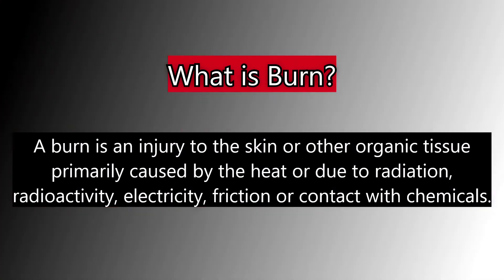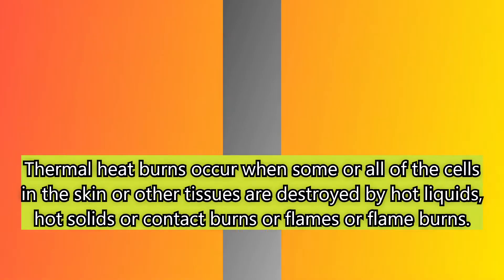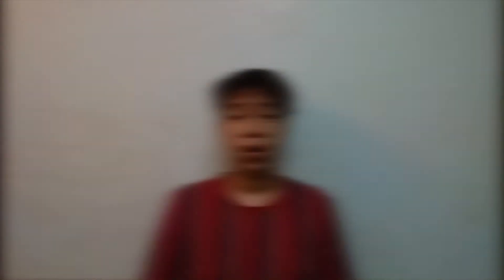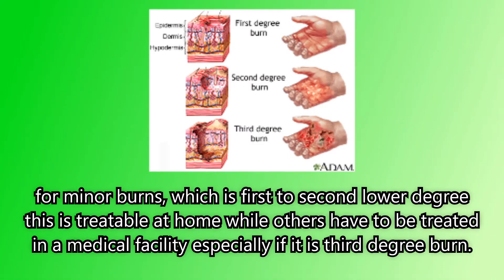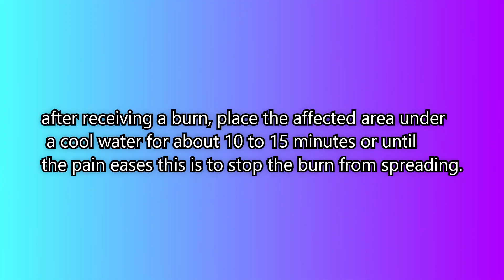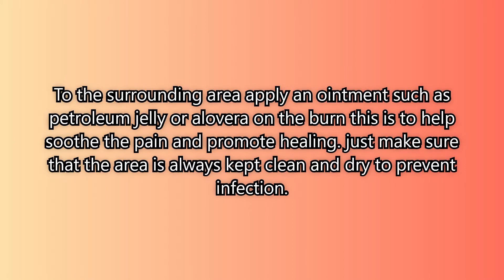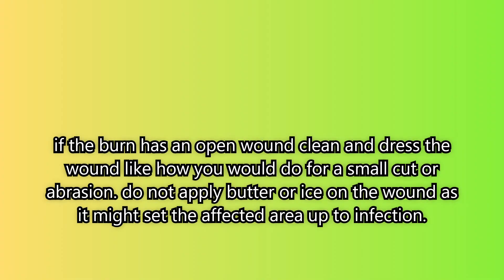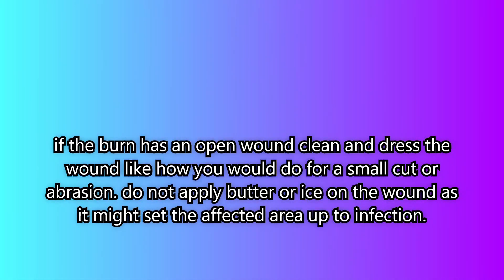Video Demonstration of First Aid Skill for Burn (Paul Michael B. Cuesta)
Paul Michael B. Cuesta
NSTP 002-ARCH12S2